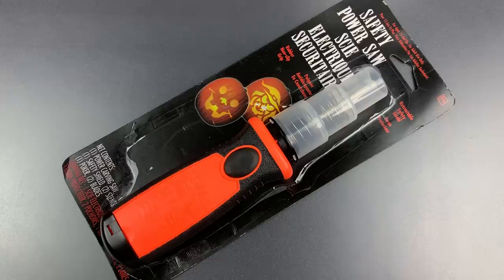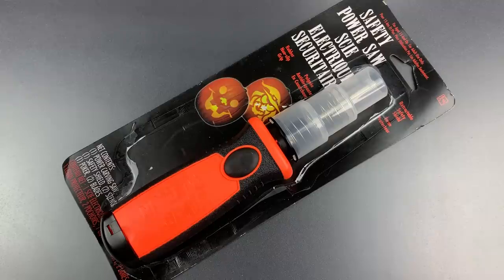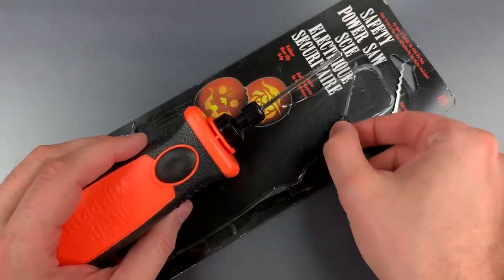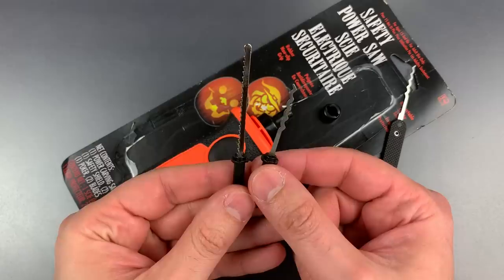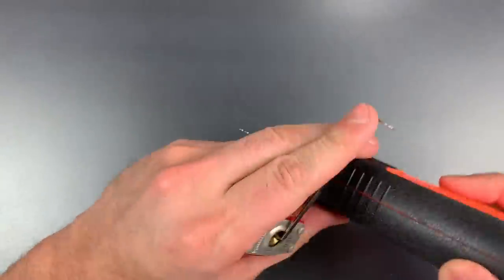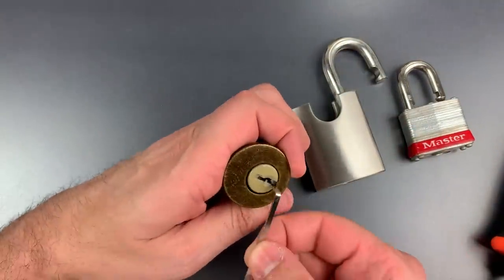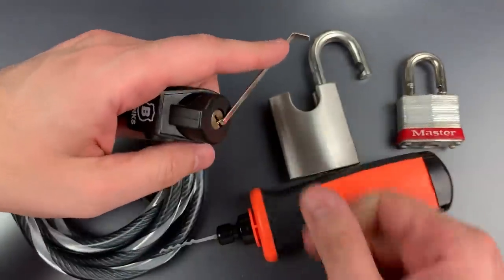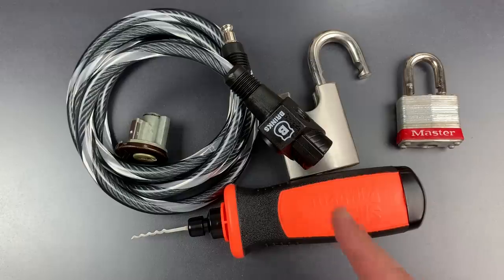[775] Pumpkin Saw Converted into Electric Pick Gun!